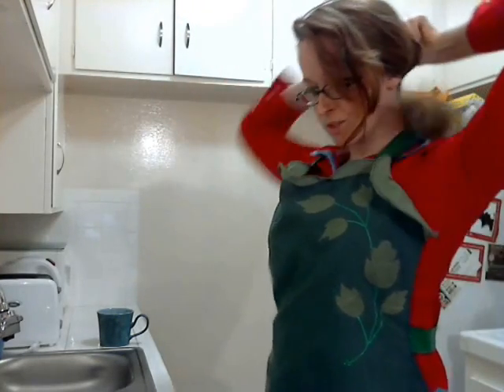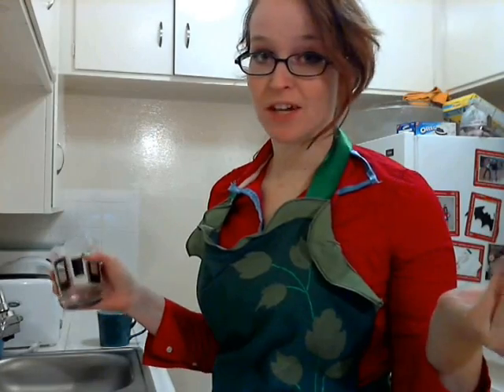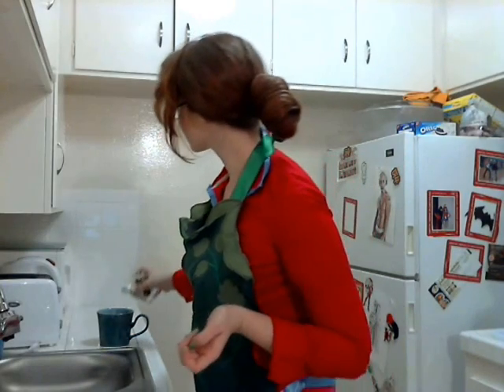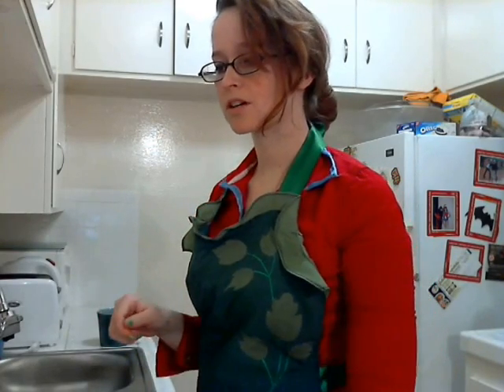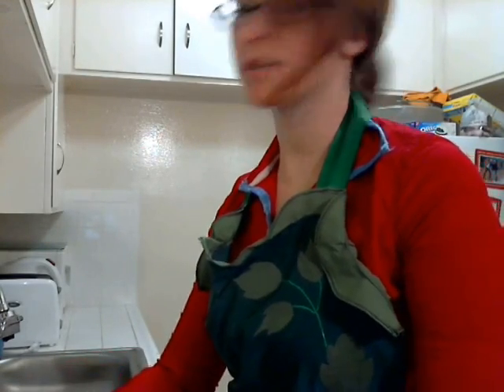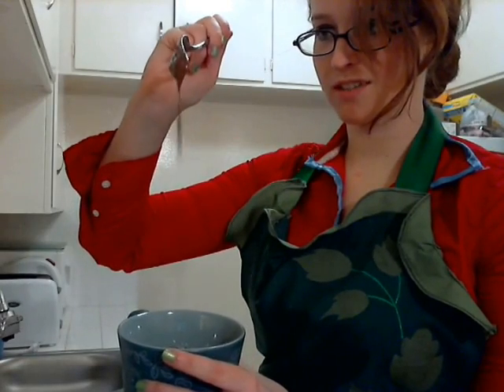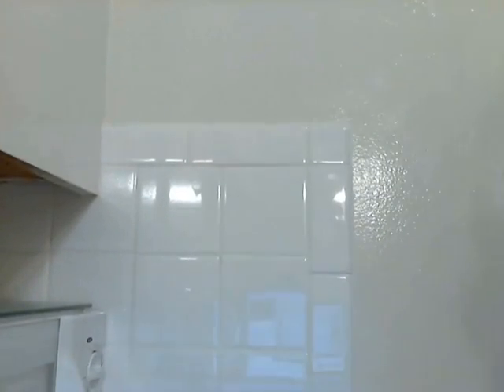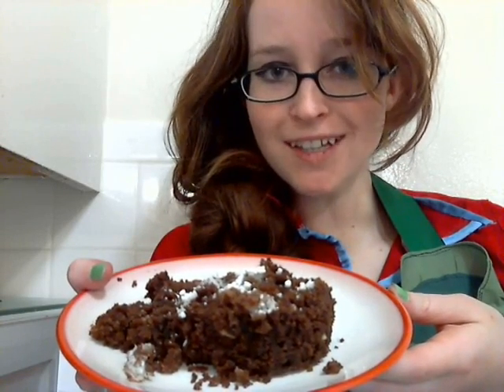Cooking with Ivy- Episode 1: Chocolate Cake in a Mug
I like food. Dealwithit.

THE RECIPE:
4 tablespoons flour
4 tablespoons sugar
2 tablespoons UNSWEETENED coco powder
3 tablespoons oil
3 tablespoons milk
2 tablespoons beaten egg (optional. NOTE: NOT A WHOLE EGG)
a splash of vanilla to taste.
And anything else to flavor it

Mix all together in a mug and then place in a microwave on high for about 3 minutes. Then enjoy!